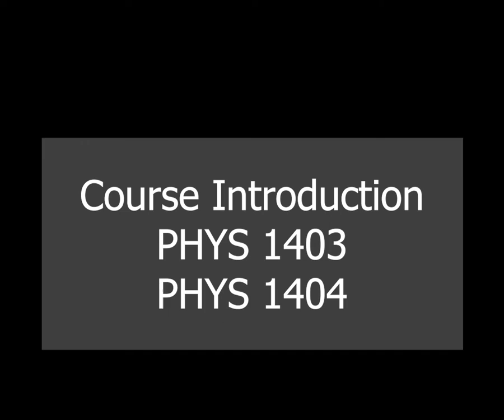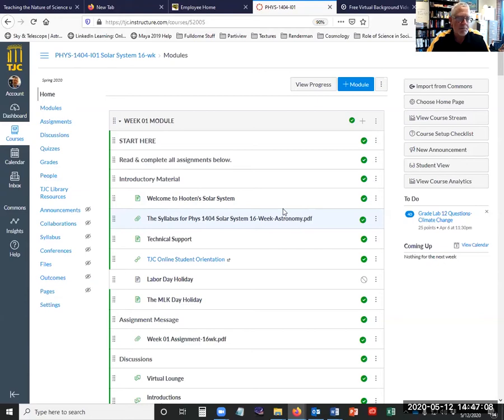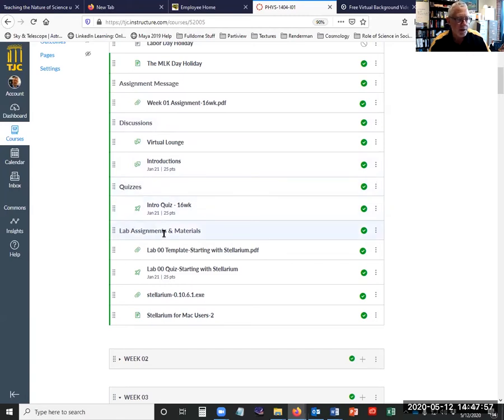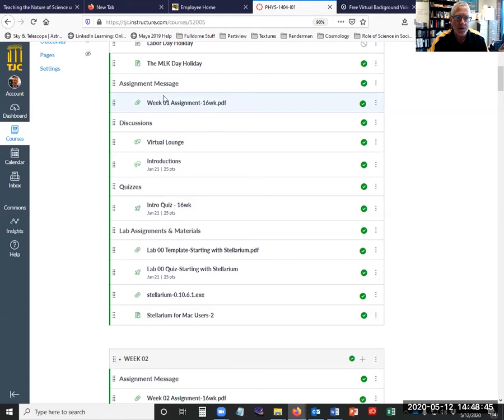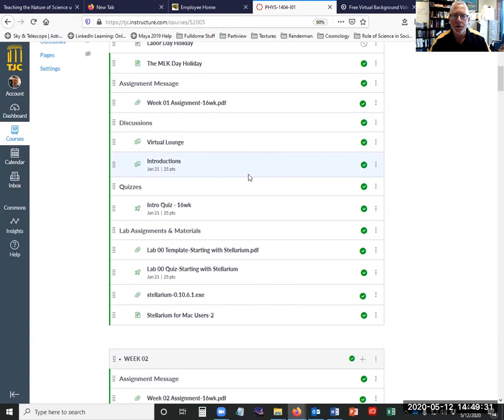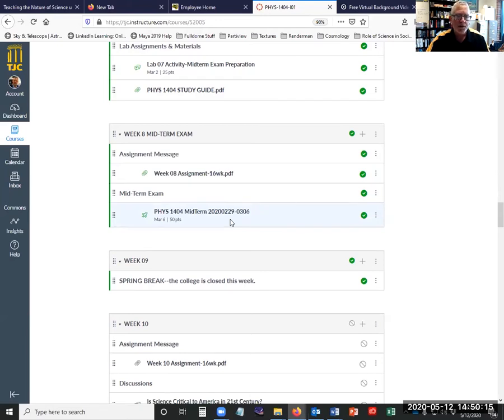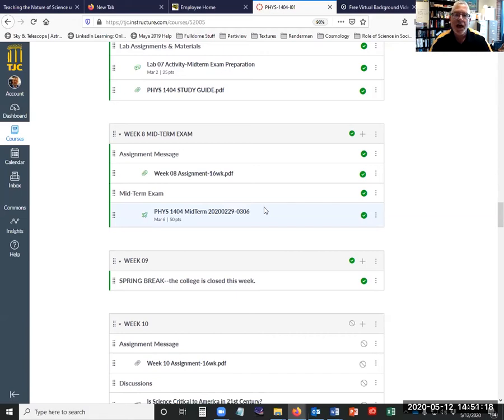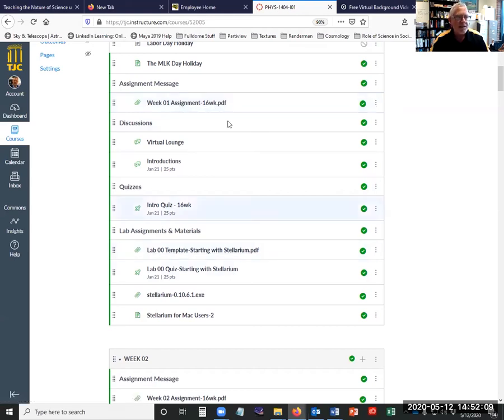Intro to PHYS 1403 Stars and Galaxies and PHYS 1404 Solar System Astronomy.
Explanation of the Canvas course structure for PHYS 1403 and PHYS 1404. This is a general video for all online astronomy classes taught by Dr. Hooten.